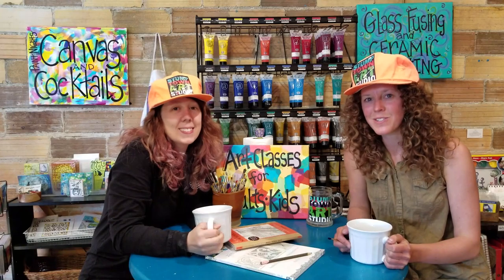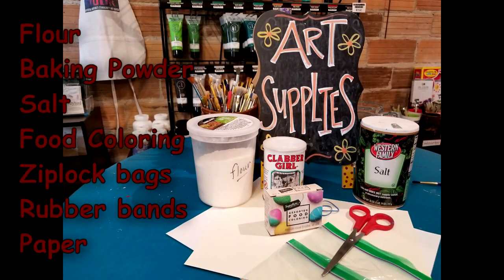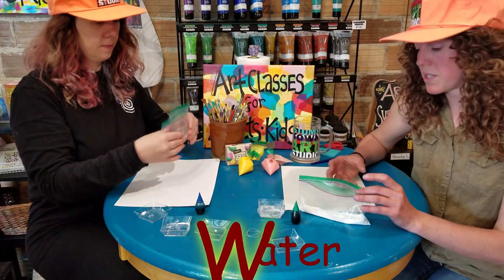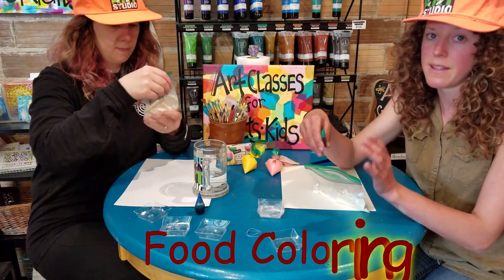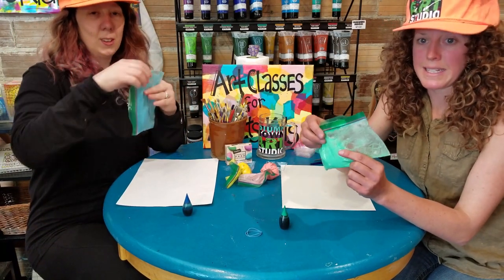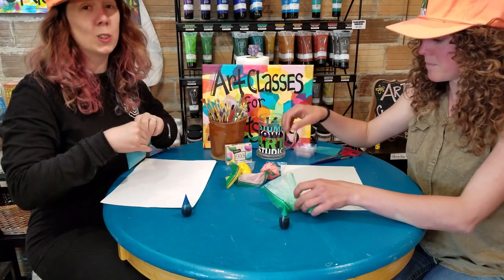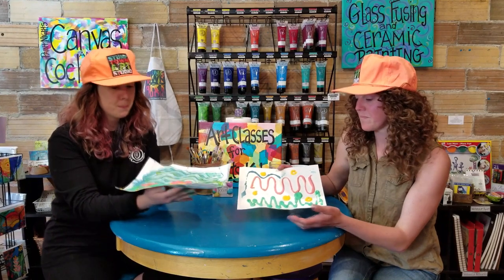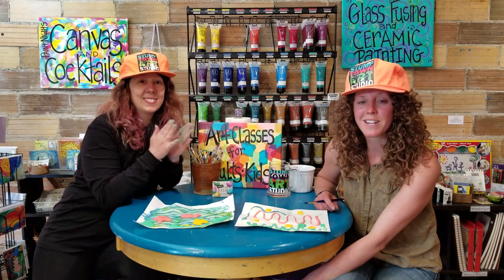Easy and Fun Art Projects for Kids - Microwave Bumpy Paint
Stumptown Art Studio and Michelle and Brittany bring you Microwave Bumpy Paint.  Get out your baking supplies and enjoy this great art project for kids at home!